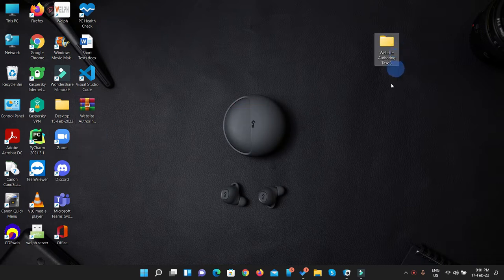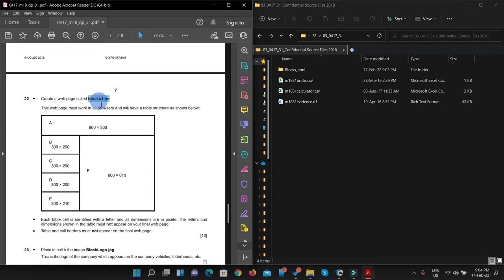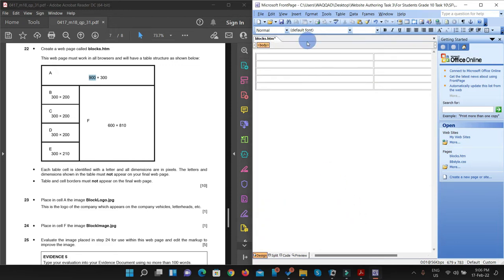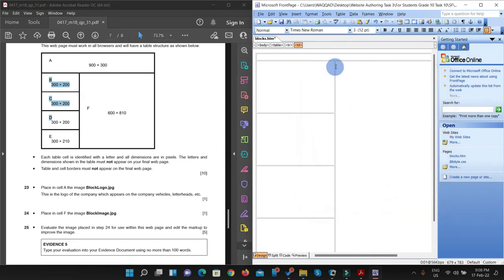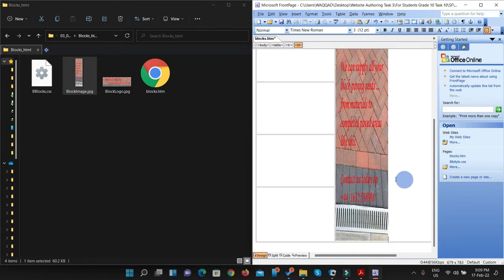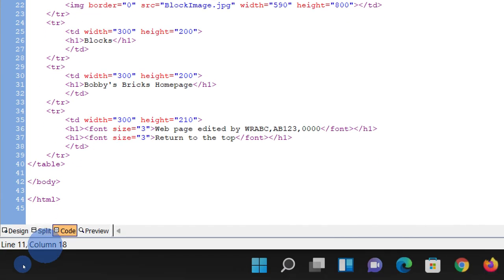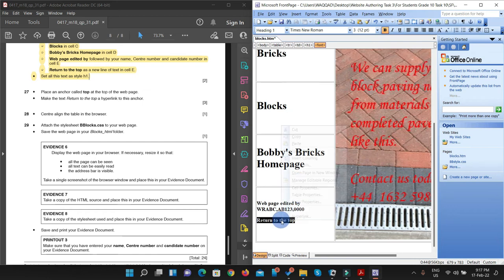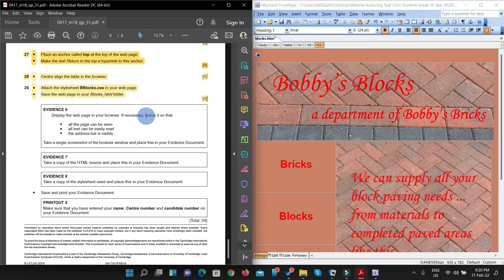Task 3 Website Authoring Chapter-21 IGCSE ICT-0417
Solved Past Paper Website Authoring Part ICT-0417. February/March 2018 Paper 3 variant 1.